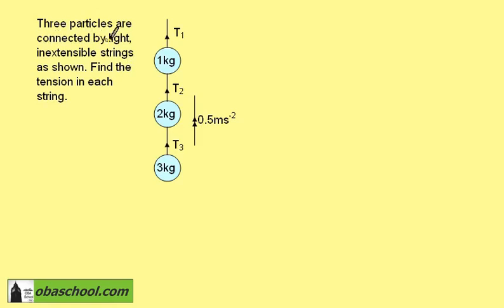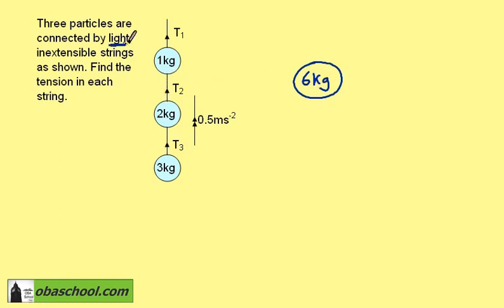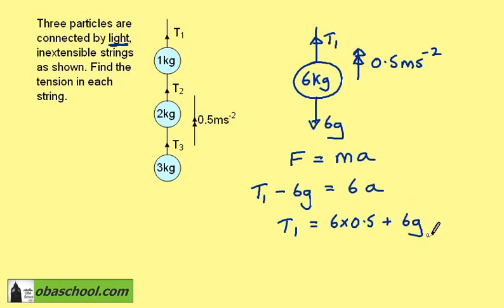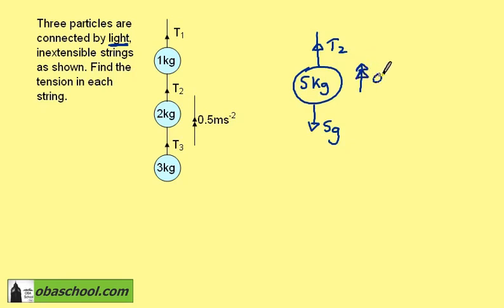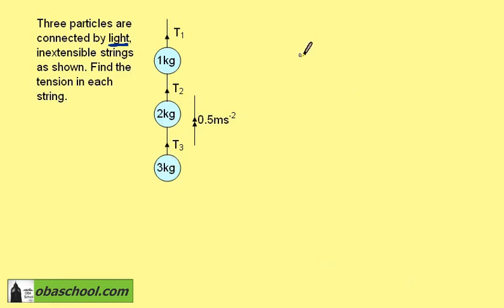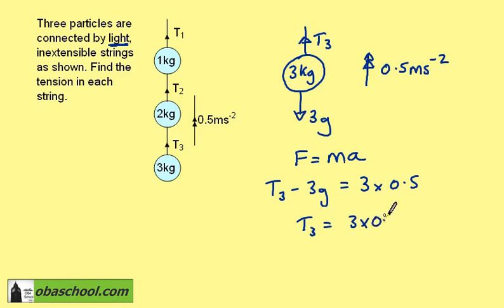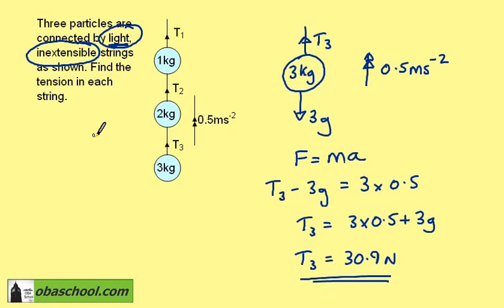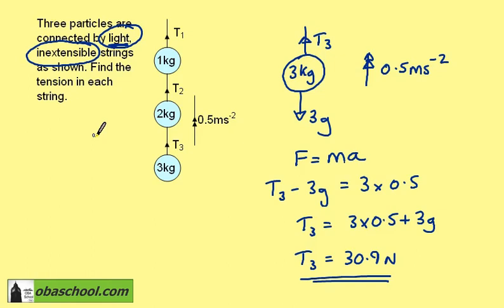Forces and Motion - 1.38 Connected Particles - Introduction